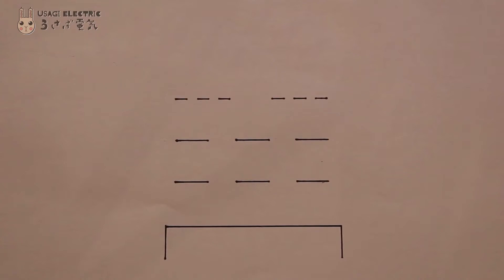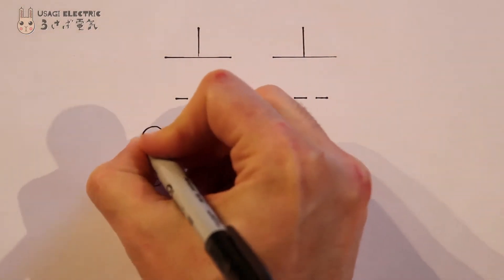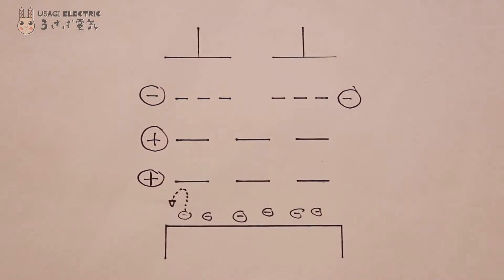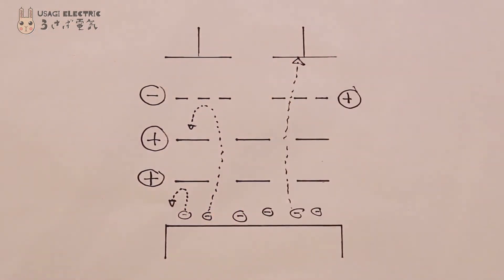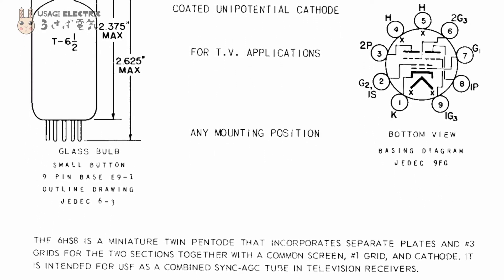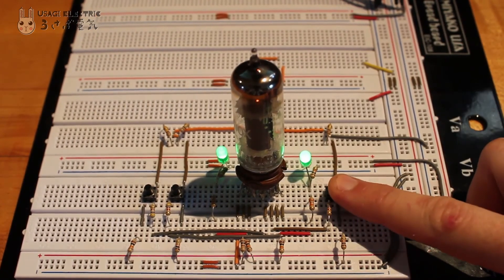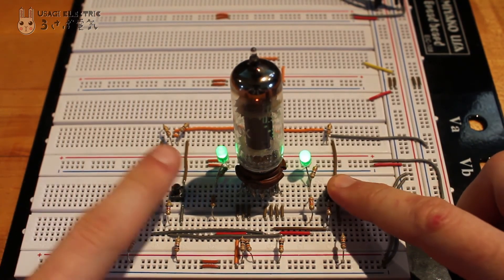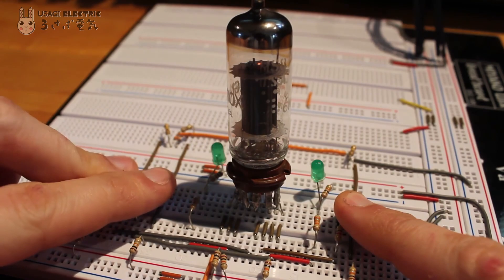In a Minute: Vacuum Tube Dual Pentodes in 60 Seconds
For when you need to learn about dual pentodes but you’re running short on time!